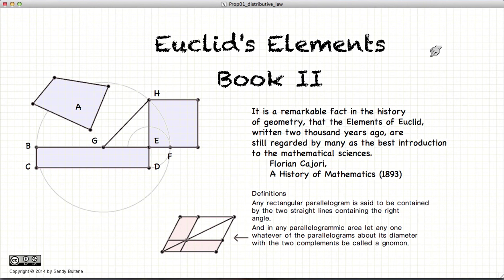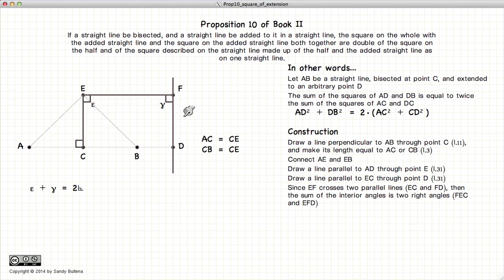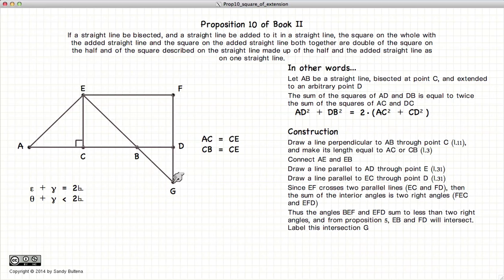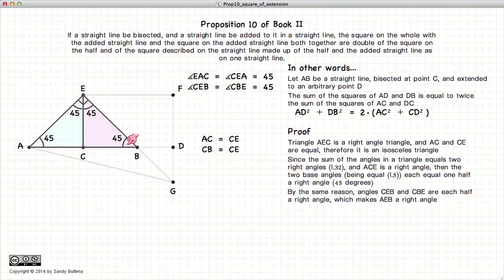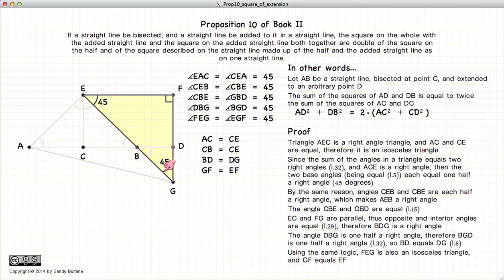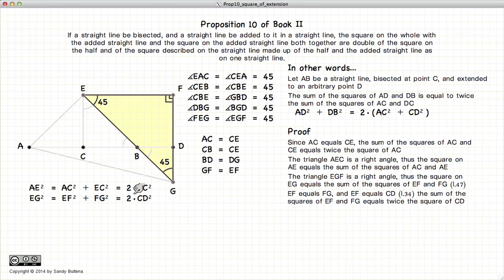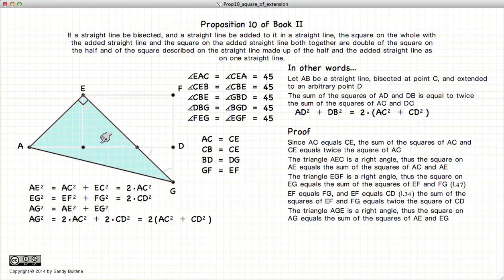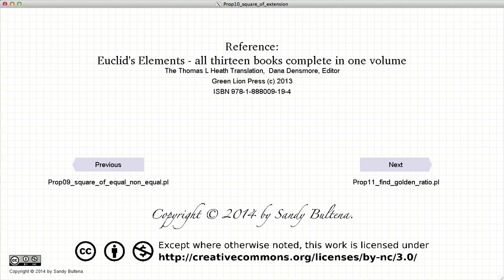Euclid's Elements Book 2 - Proposition 10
AD^2 + DB^2 = 2(AC^2 + AD^2)
where C is the midpoint of AC, and D extends the line past point B